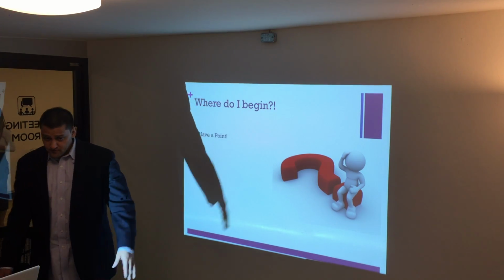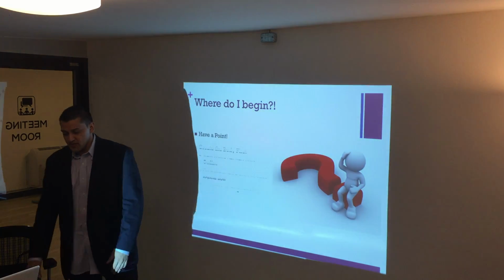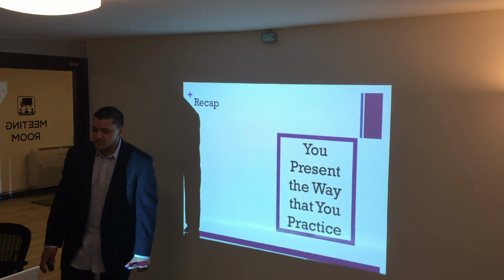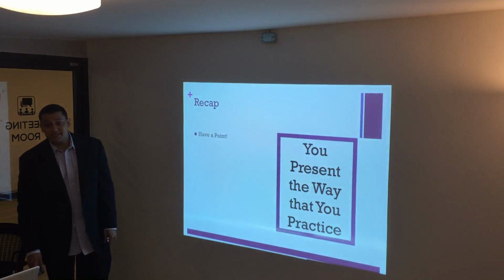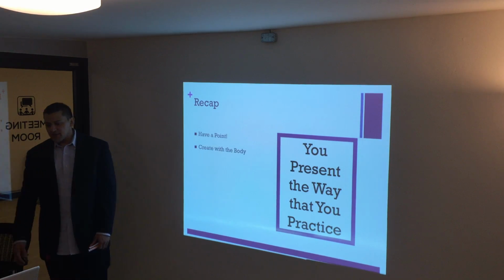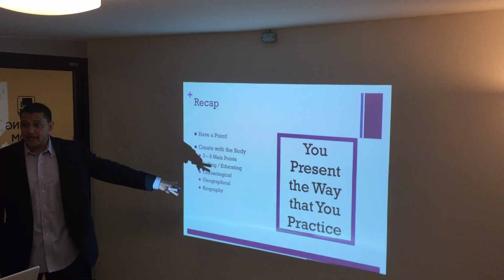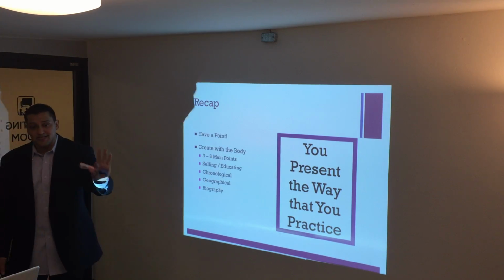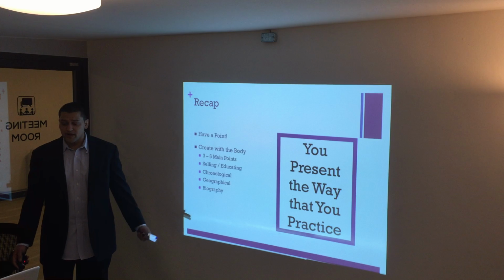Silicon Valley English - 02 - Creating your Presentation - Live Lecture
Silicon Valley English
siliconvalleyenglish.net